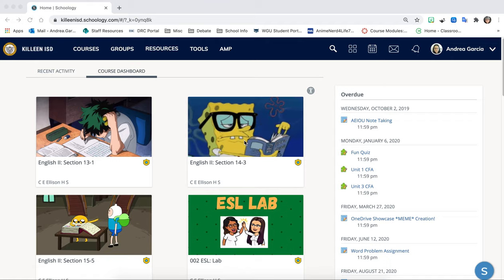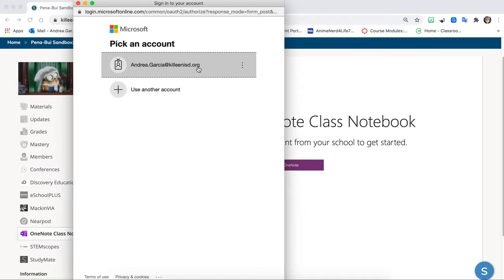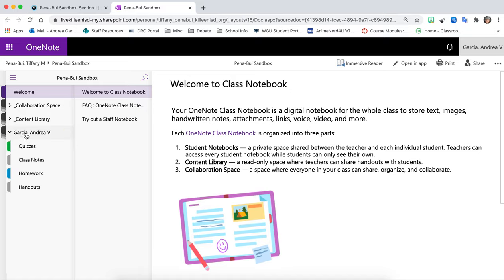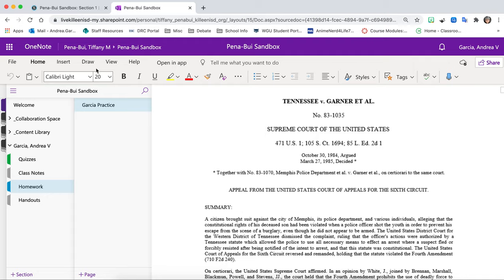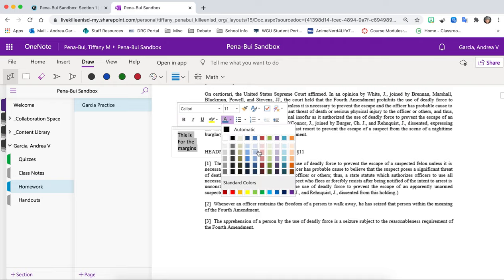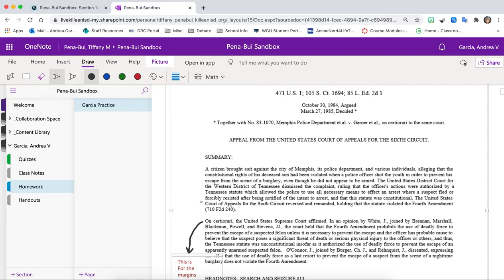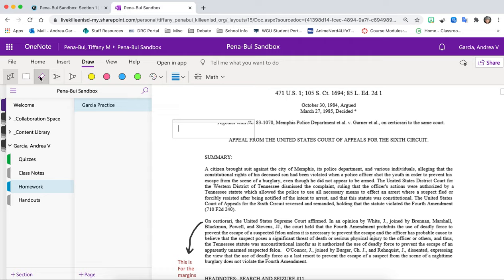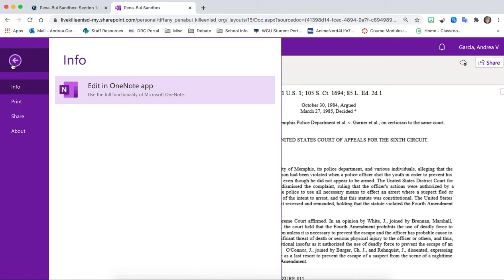How to Access OneNote Class Notebook & Utilize its Draw Tool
This is a walkthrough of how to access OneNote Class Notebook through Schoology and utilize the its draw tools to annotate a text.